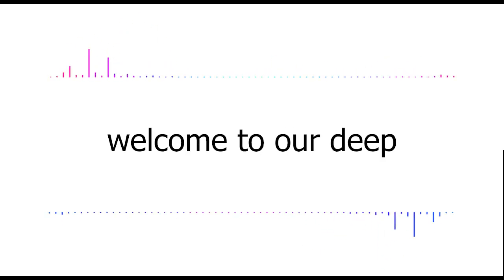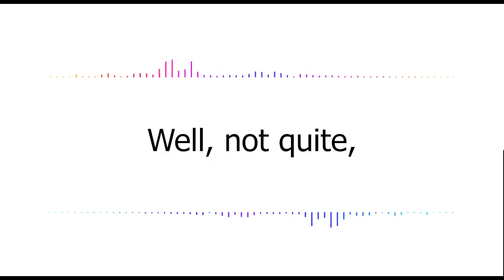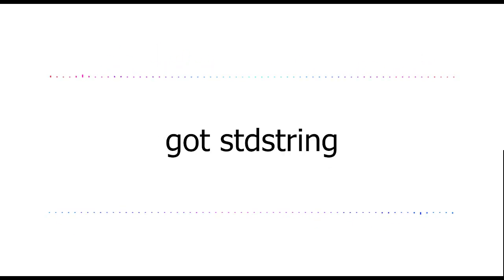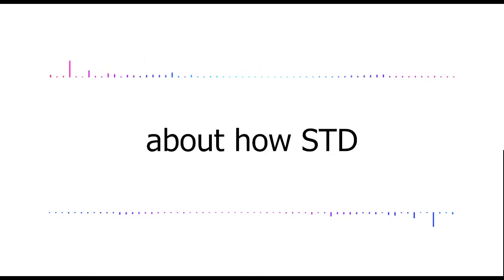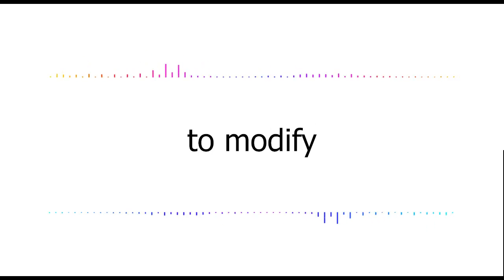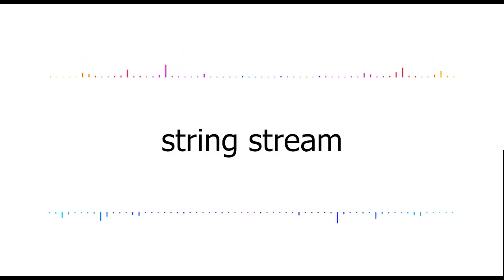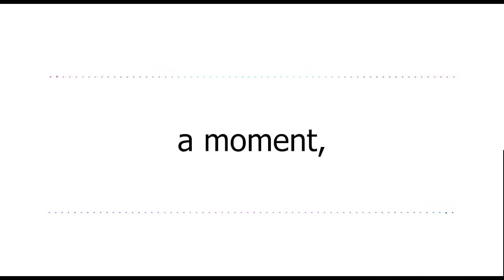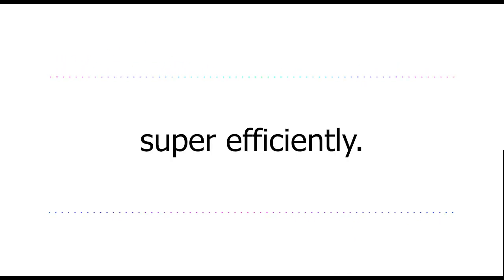Top 5 Essential CPP String basics Every Beginner Needs | Ep. 4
🚀 Deep Dive into the C++ Strings Library | Beyond the Basics 🚀

In this episode, we explore the C++ Strings Library, going beyond "Hello, World!" to uncover its true power and flexibility. From character types to advanced string manipulation, we break down how to write efficient, maintainable, and expressive code using C++ strings.

Topics Covered:
✅ Character Types & Character Traits – The foundation of C++ strings
✅ std::basic_string & Specializations – Managing text with high-level abstractions
✅ String Views – Optimizing performance without unnecessary copies
✅ String Streams – Efficient text formatting and processing
✅ Sorting & Algorithms – How STL algorithms enhance string operations
✅ Regular Expressions (regex) – Extracting and matching patterns in text
✅ Performance Considerations – Writing faster and cleaner C++ string code

Whether you're working with Unicode, localization, or optimizing large-scale text processing, this deep dive will help you unlock the full potential of C++ string manipulation.